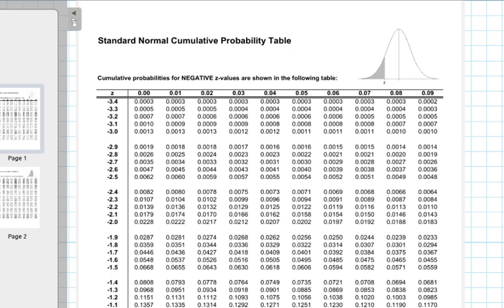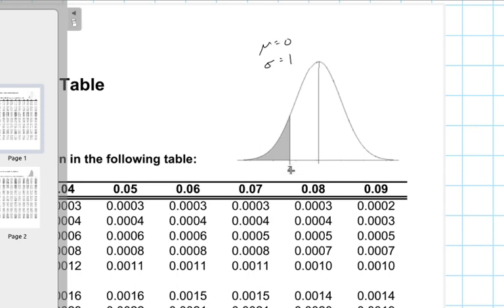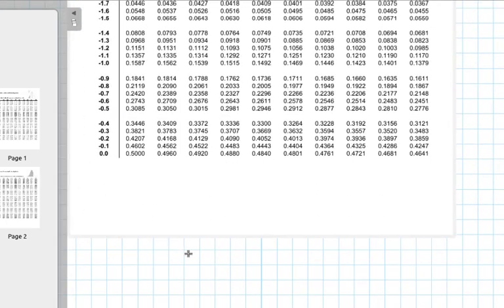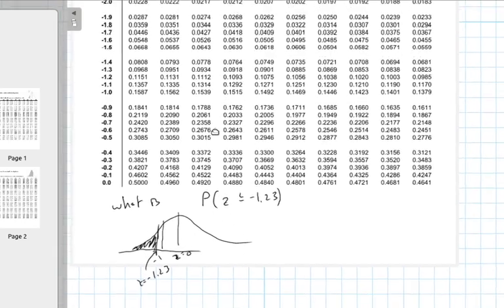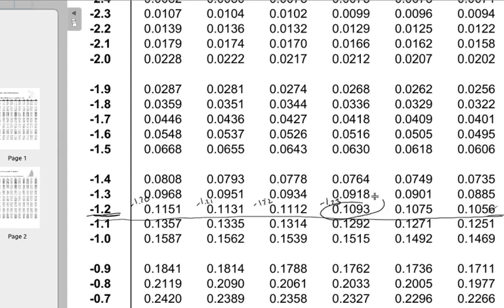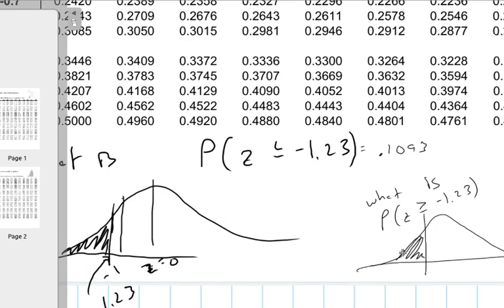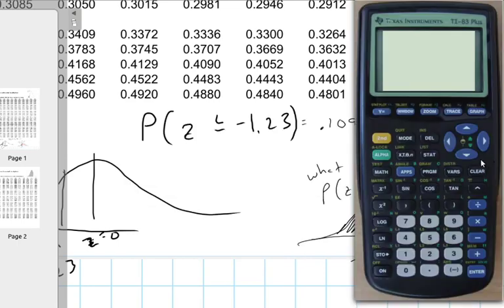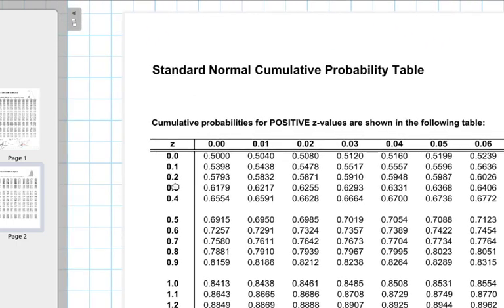9.3-02 Standard Normal Chart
How to use a Standard Normal Chart to find probabilities related to a normal distribution